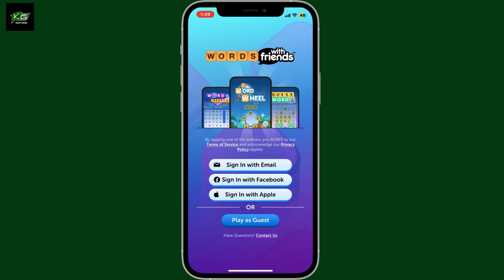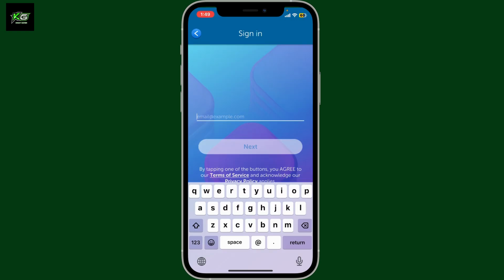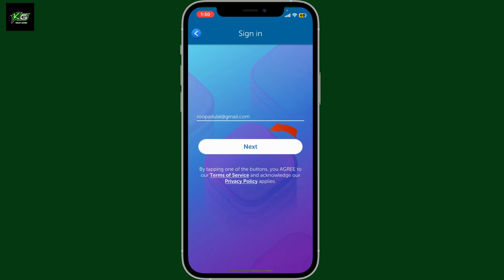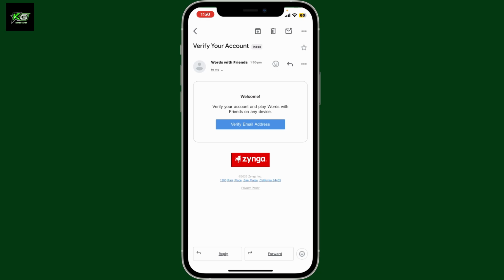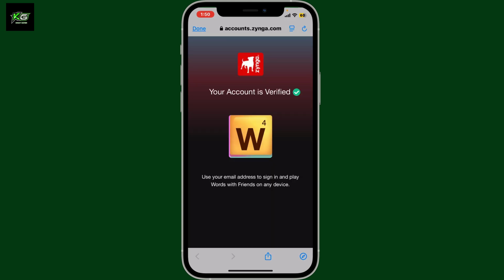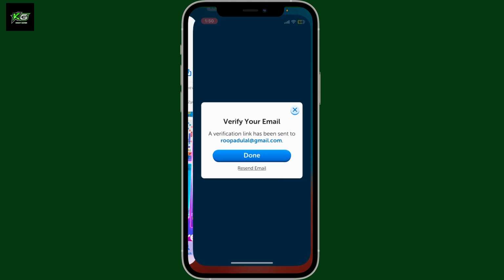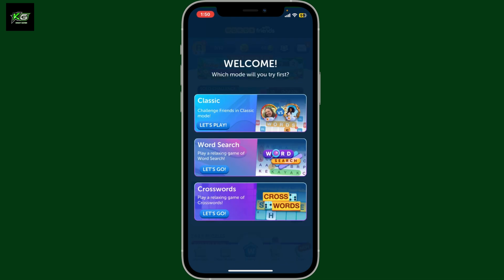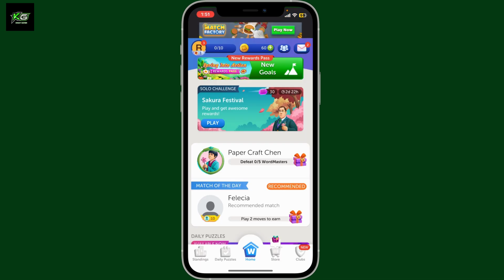Words with Friends Login Tutorial: How to Log In to Words with Friends?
In this tutorial, I will guide you through the process of logging into the Words with Friends app. Whether you're using your Facebook account, Google account, or an email login, this step-by-step guide will help you get started with the game quickly. If you're new to Words with Friends or facing login issues, this video will show you how to troubleshoot and successfully log in. Watch now and enjoy playing!